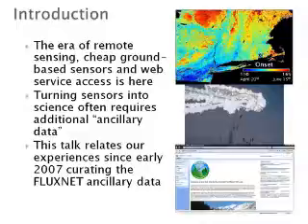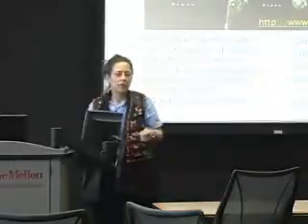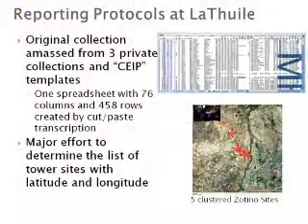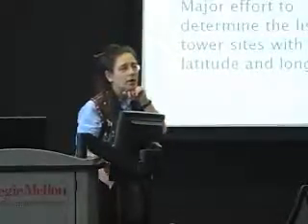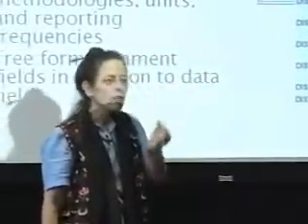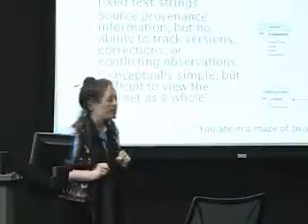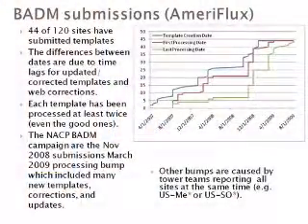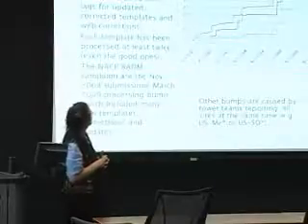2009 eScience: Beyond Sensors: Curating Ancillary Data for Carbon-Climate Science